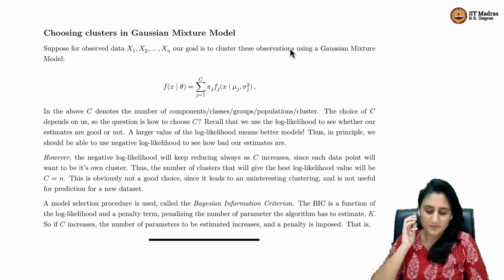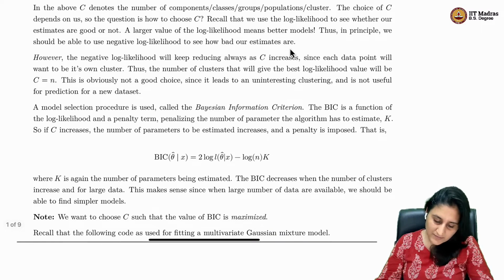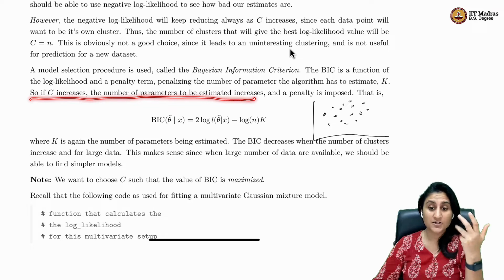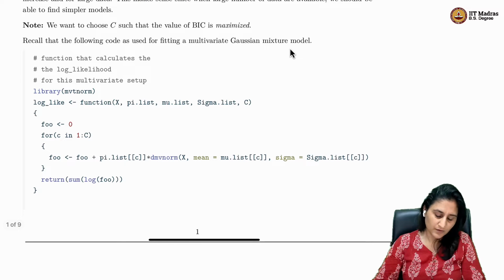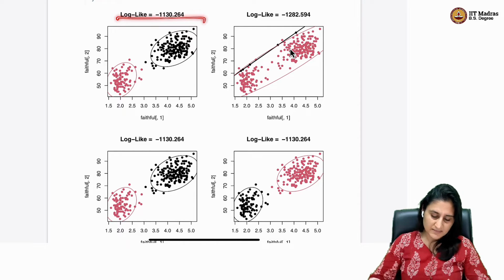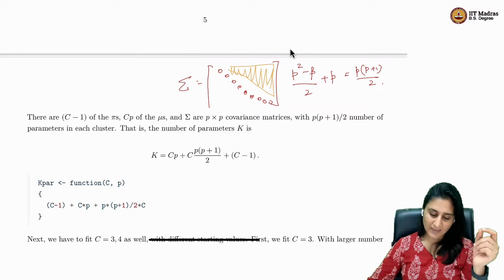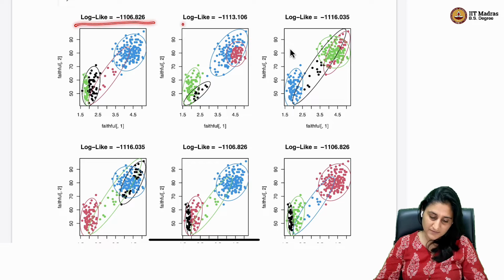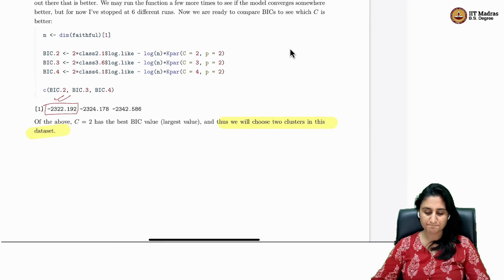W11_L2: Loss functions | resampling methods, cross-validation, and bootstrapping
Video Overview
 This lecture introduces resampling methods, focusing on cross-validation and bootstrapping, as essential tools for selecting tuning parameters, comparing competing models, and estimating model performance. The lecture explains loss functions as measures of error between an estimator and the true value, with examples including squared error for linear regression and misclassification loss for binary data. The discussion emphasizes the importance of estimating test error using independent data to avoid overfitting, highlighting the role of resampling in achieving reliable statistical inference and model evaluation.